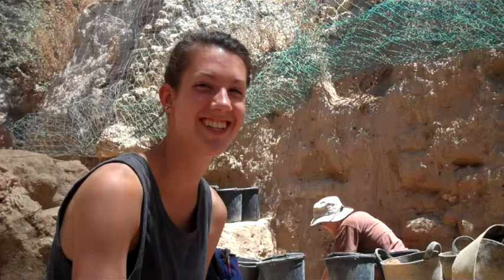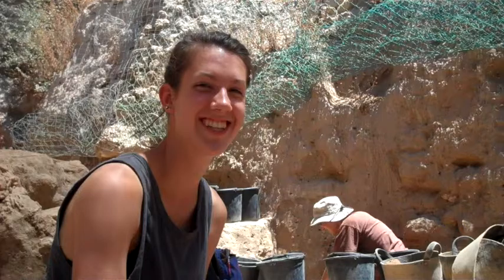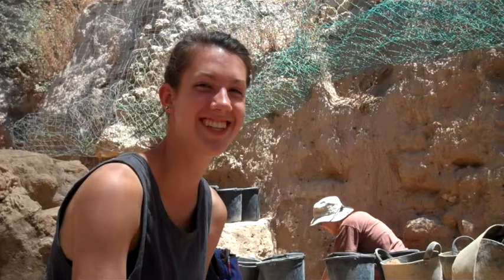Soil Layering Grid 51